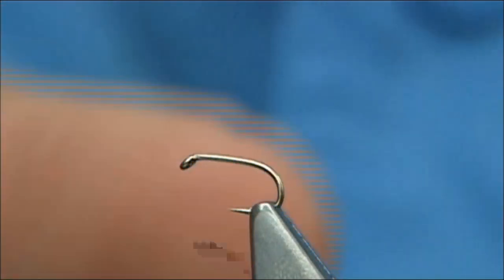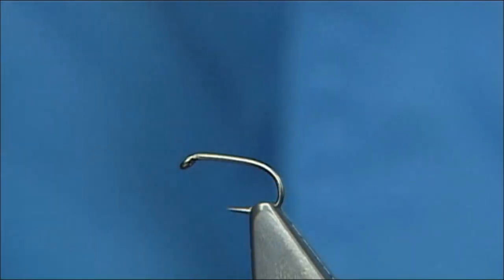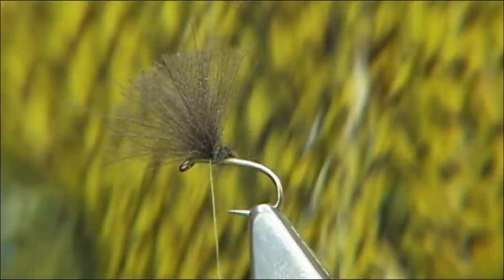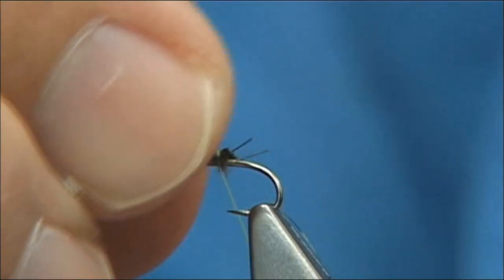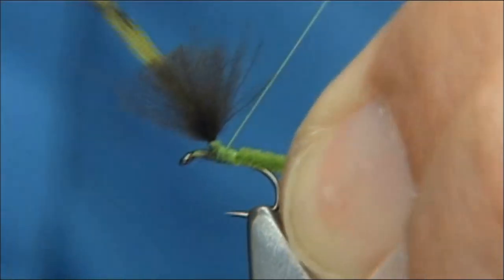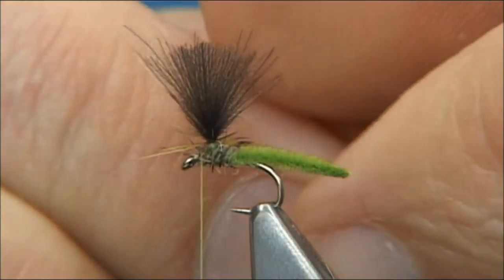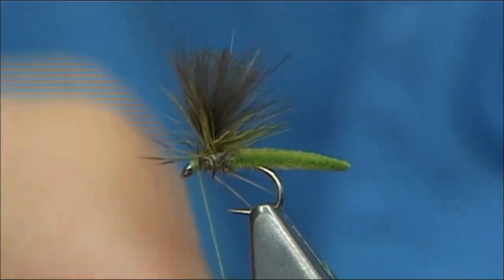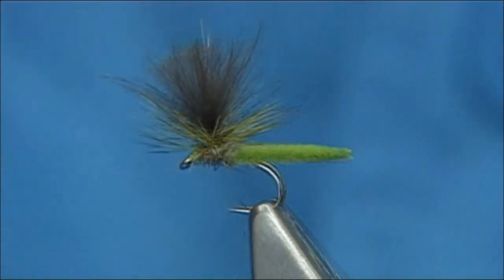Tying a Parachute Palomino Midge with Davie McPhail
Materials Used;

Thread, Uni-8/0 Chartreuse
Body, Olive Suede Chenille
Wing, Naturall CDC..
Hackle, Grizzle dyed Olive
Thorax, Natural Fur  Fox Squirrel